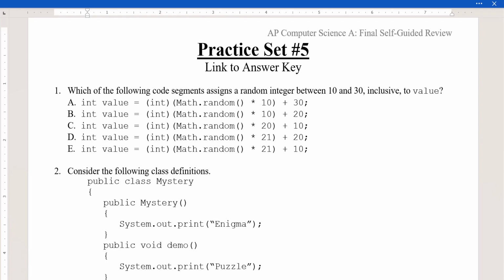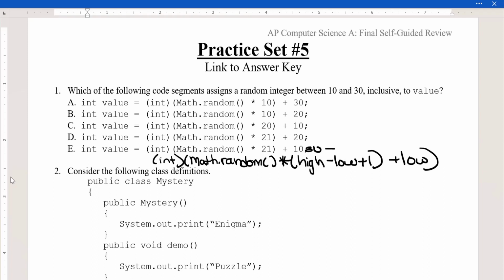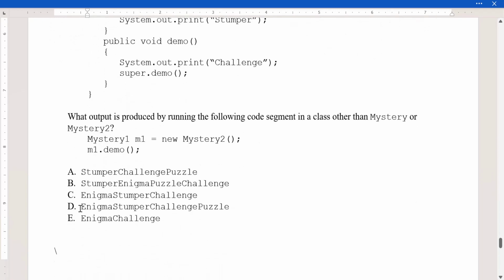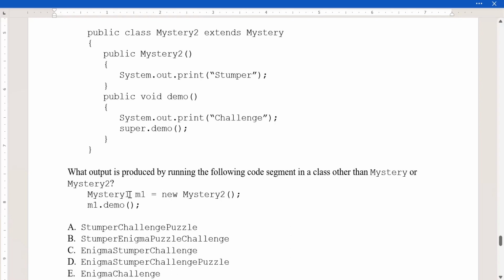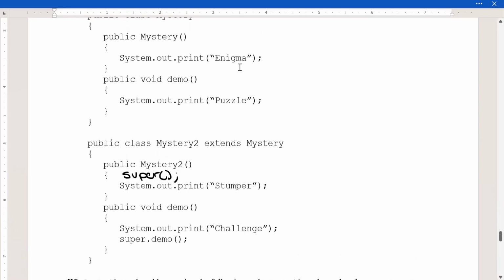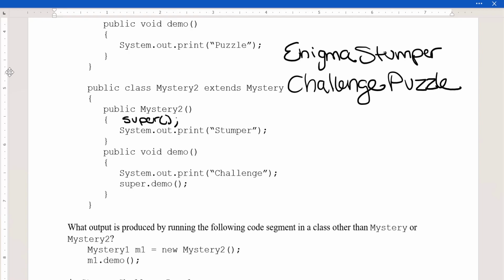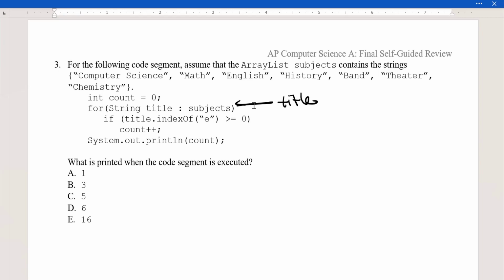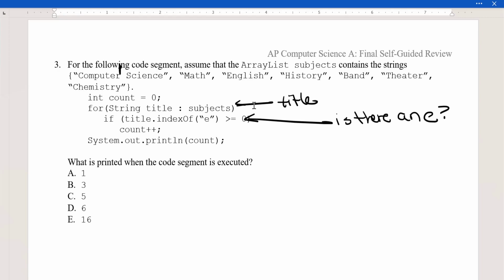AP CSA - AP Review: Practice Set 5